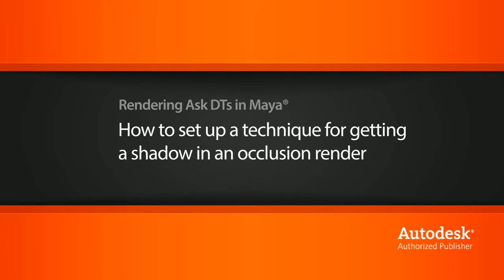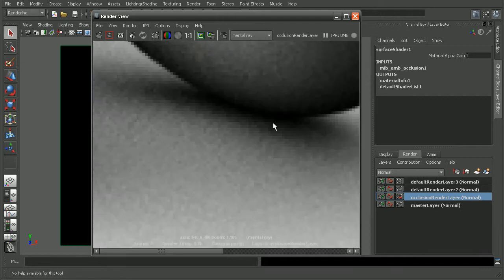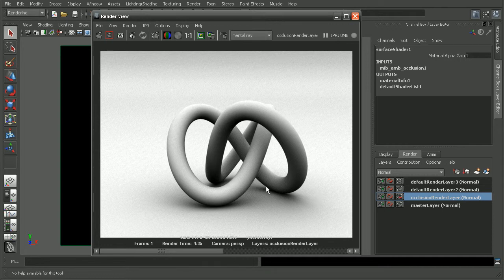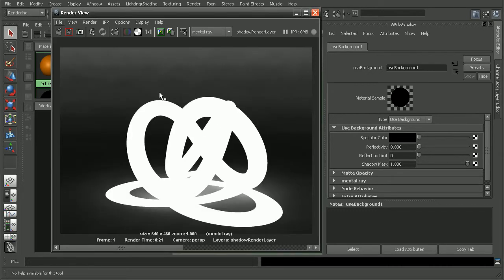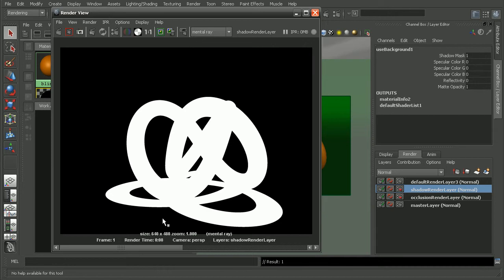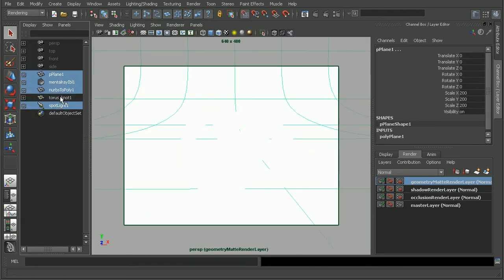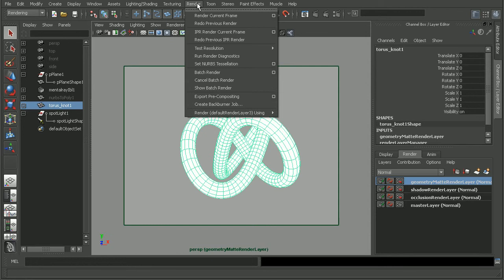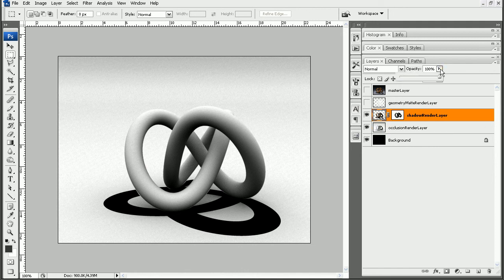Ask DT: Maya Rendering - How to set up a technique for getting a shadow in an occlusion render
In this video we’re going to look at a question from one of our users on how we can get a shadow to show up in an ambient occlusion render.